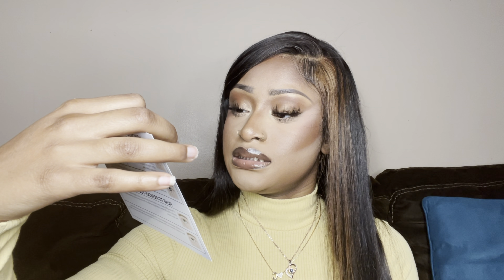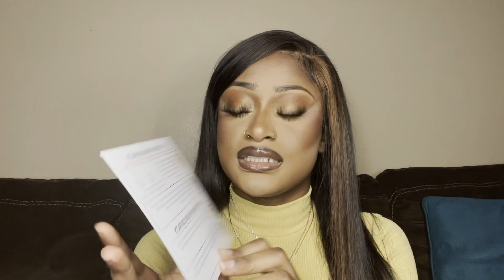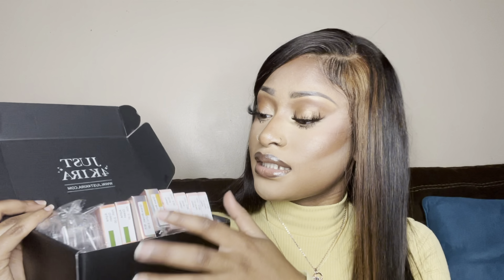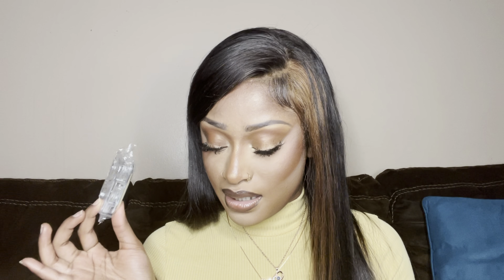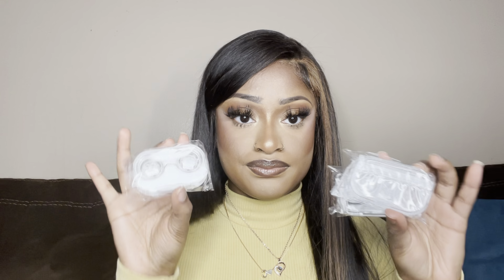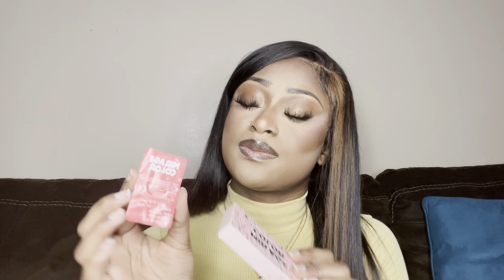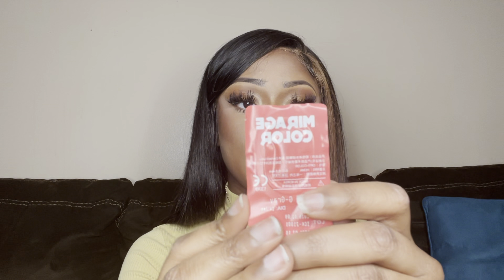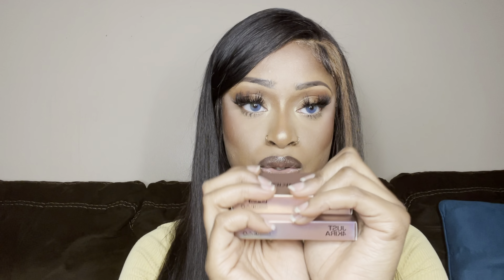New! JUST4KIRA COLORED CONTACTS TRY-ON/ REVIEW | Deyshara Myana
Buy 2 get1 free, buy 3 get 2 free, buy 4 get 3 free